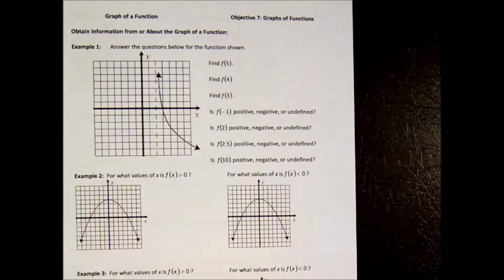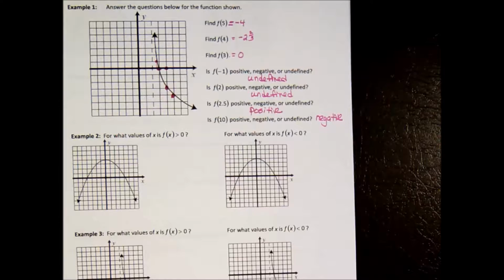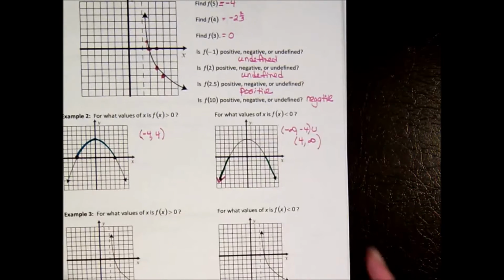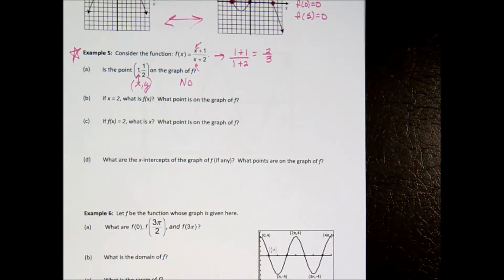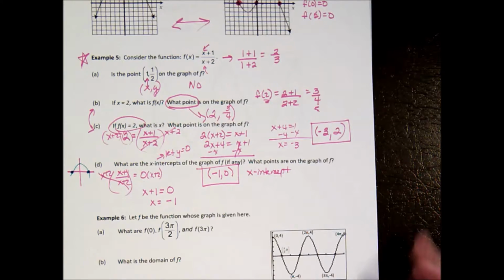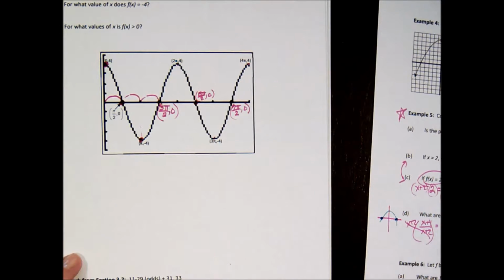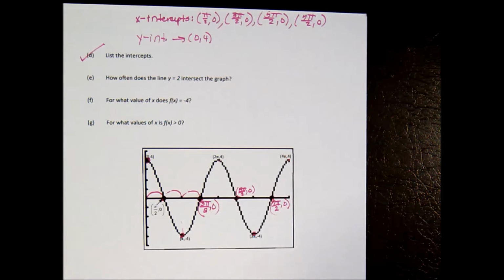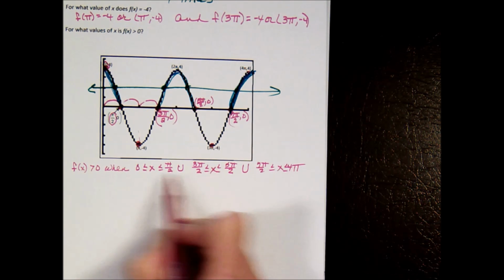Graph of a Function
Analyzing the graph of a function